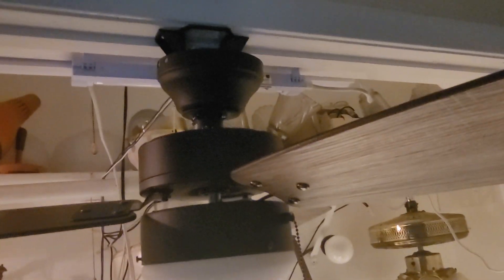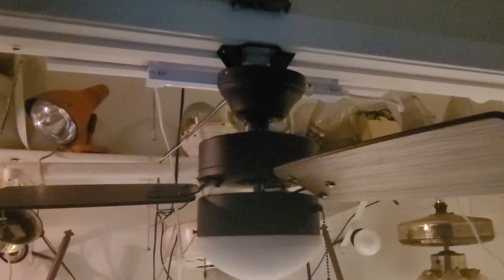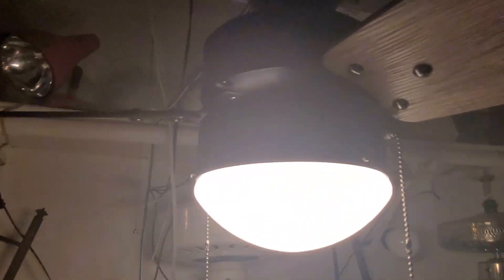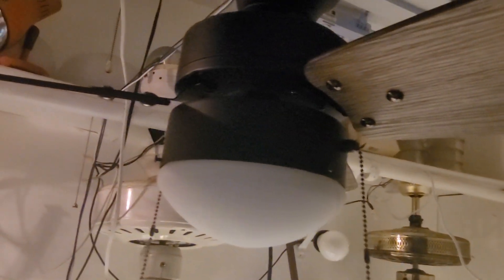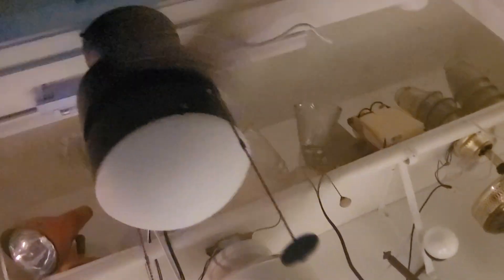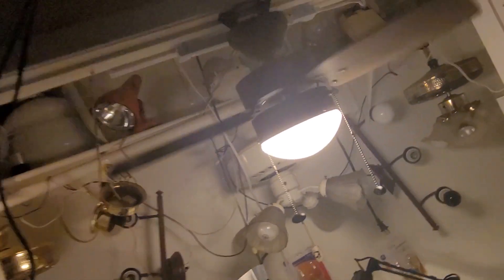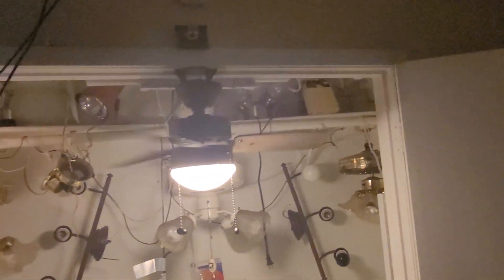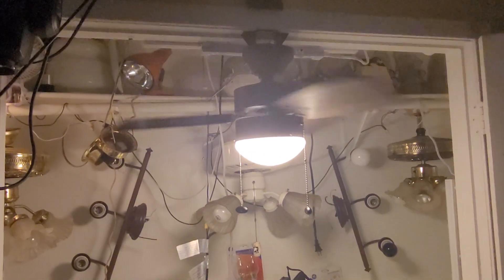New fan motor testing rig with a 30" 3 blade Wal-Mart purchased ceiling fan.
I was finally able to come up with the idea of this testing rig for fan motors with downrods. This way any fan motors that needs maintenance done can be done easily.